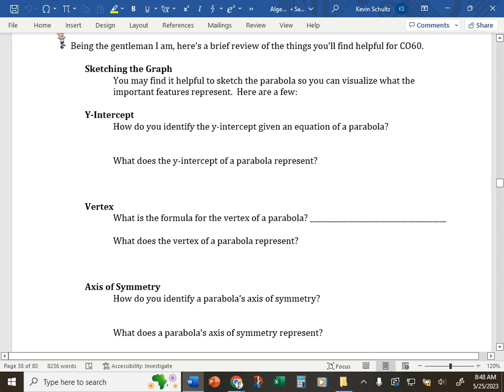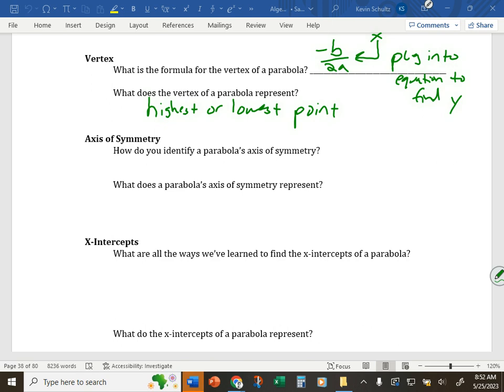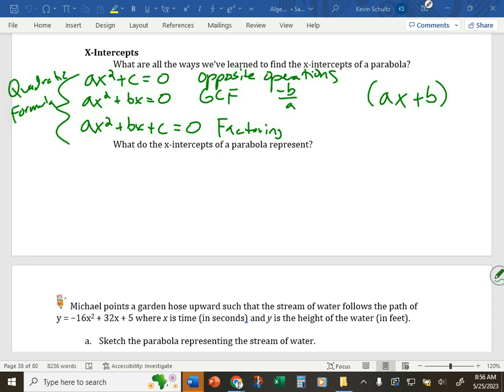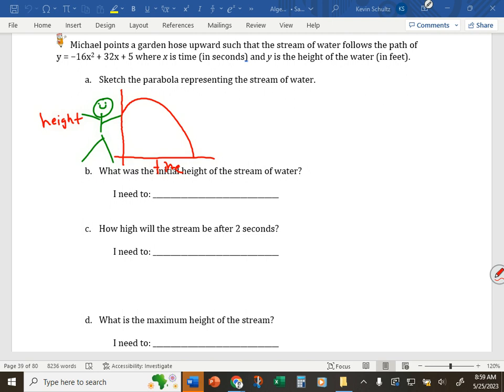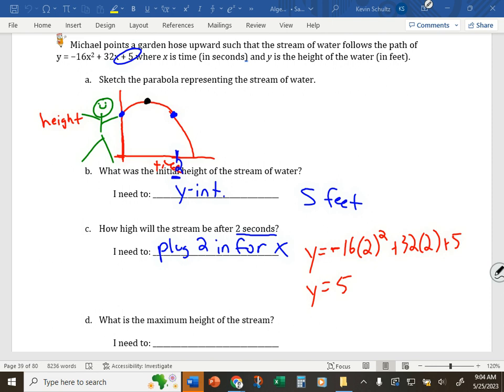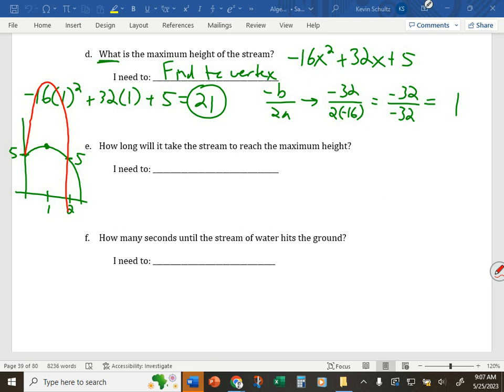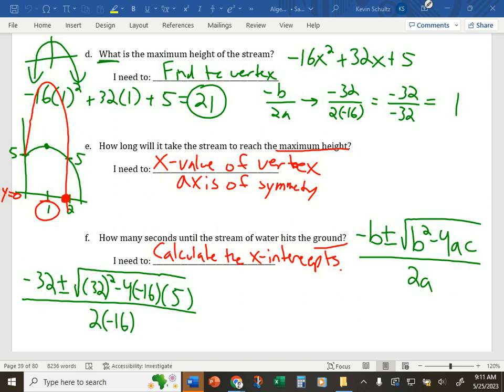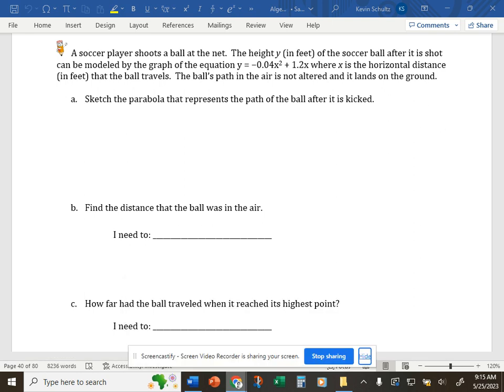Algebra 7 5/25/23 CO60...Parabolas in Context!